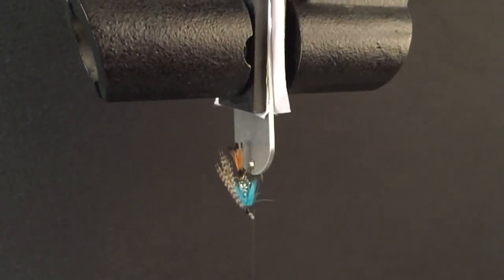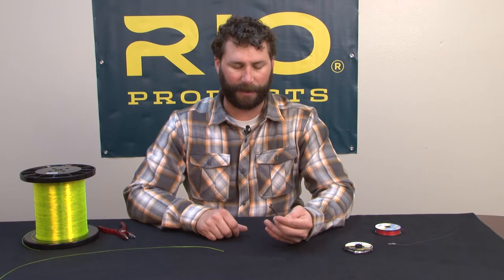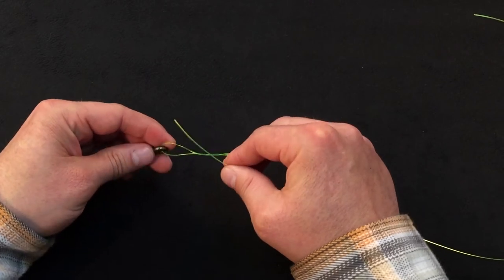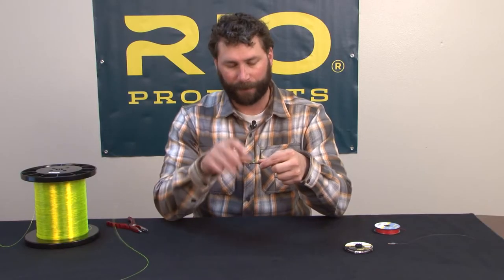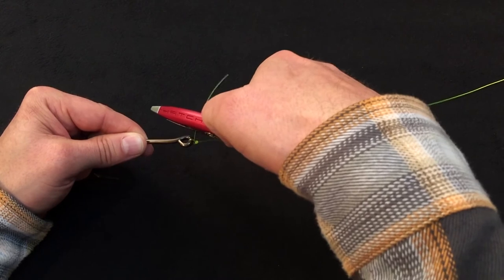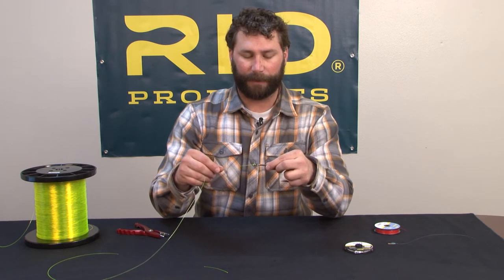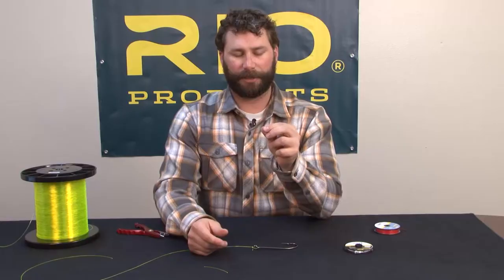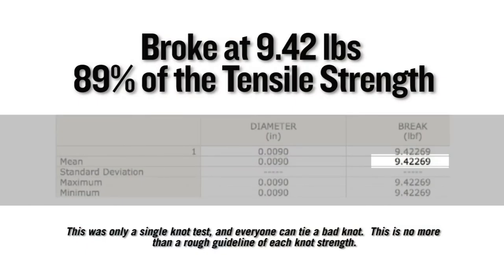A short film showing how to tie the perfect clinch knot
This film shows how to correctly tie the clinch knot. Easy to see, and with clear directions and some top tips, this is one of the best knot films out there.

In addition, this film finishes with a laboratory test that breaks the knot under a controlled environment - illustrating the relative knot strength.

The knot tested in this film were tied in a piece of 10lb RIO Steelhead/Salmon tippet material.